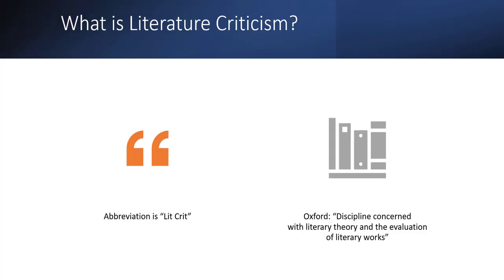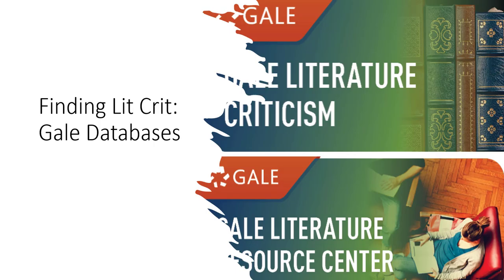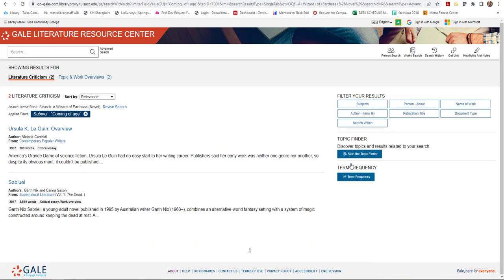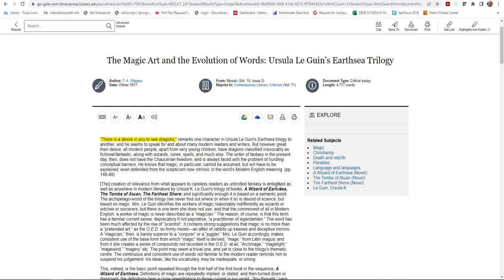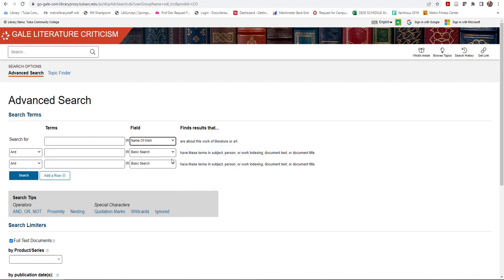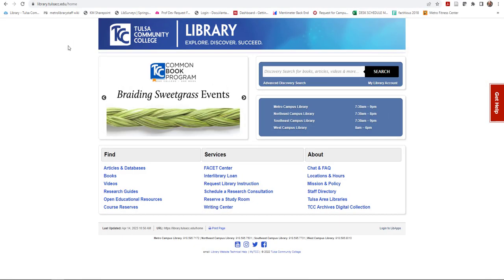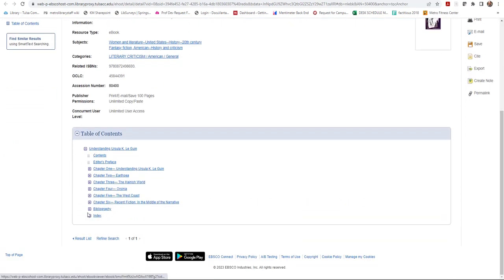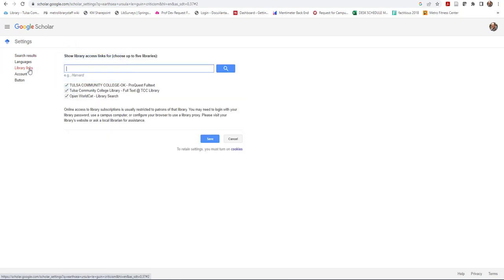Literary criticism at the TCC Library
This introductory video will show you where to find literature criticism at the TCC Library. as well as some helpful database features.